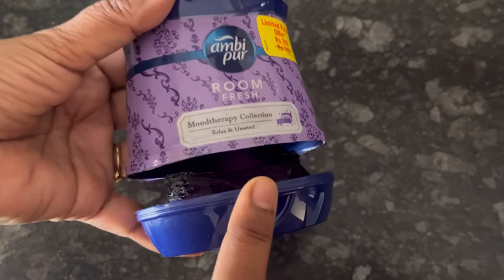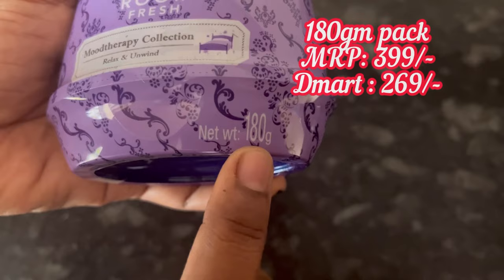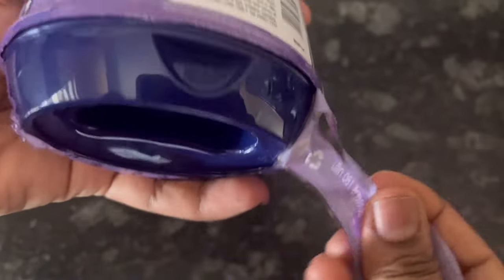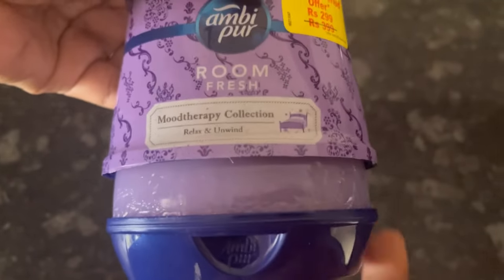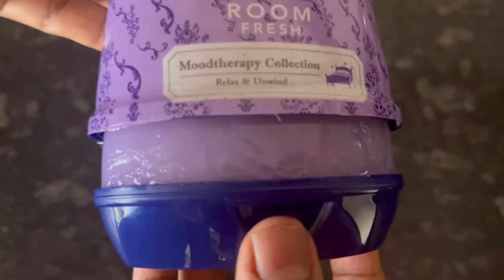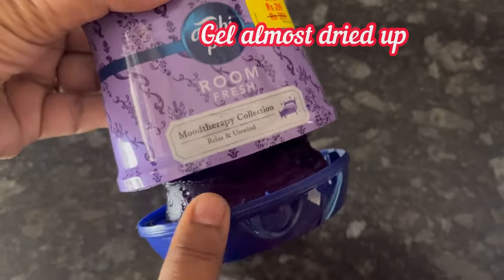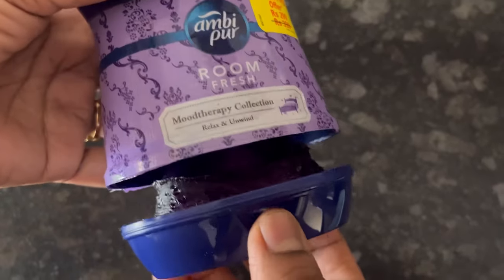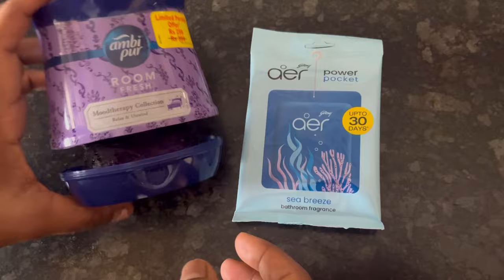Ambi Pur Room Fresh Mood Therapy Collection | Ambi Pur Room Freshner Review & Demo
©️Copyright SweetysHomeCooking

Hi let’s see review & demo of Ambi Pur Room Fresh Gel:

Link for Ambi Pur Room Fresh Gel